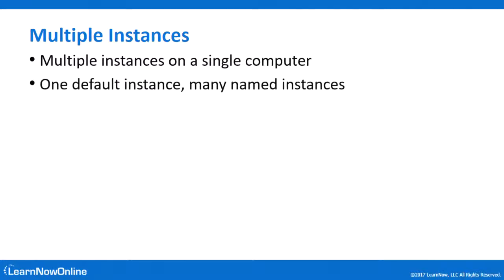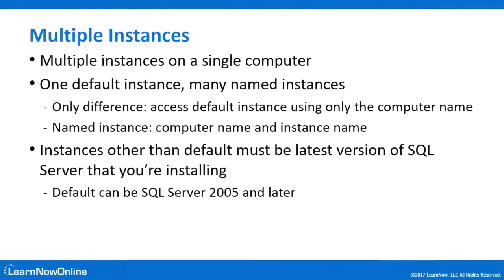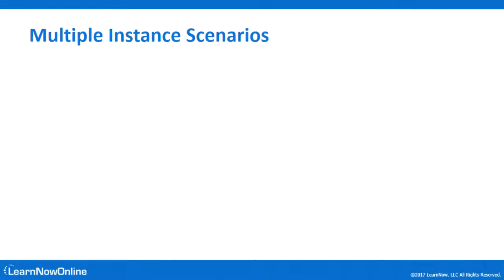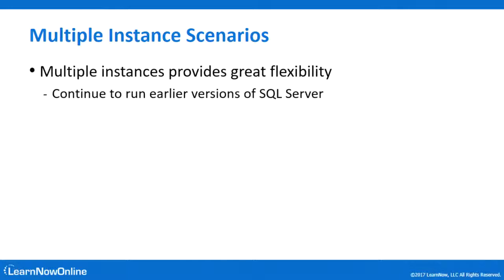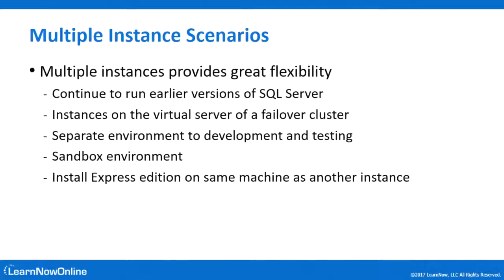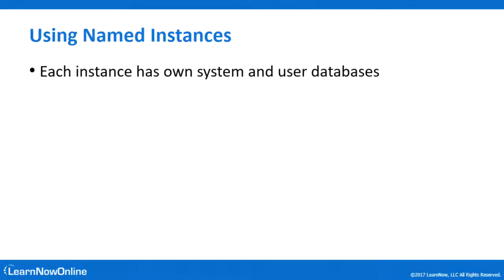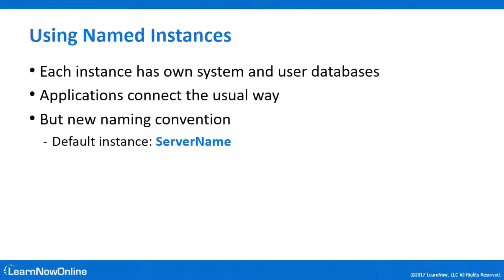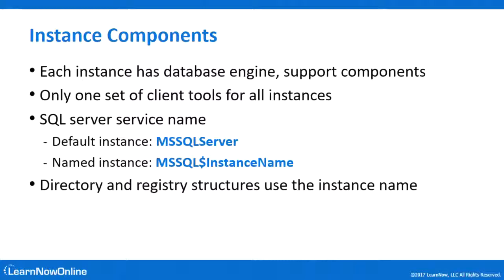SQL Server 2016 Core, Part 2 Install and Configure Player LearnNowOnline